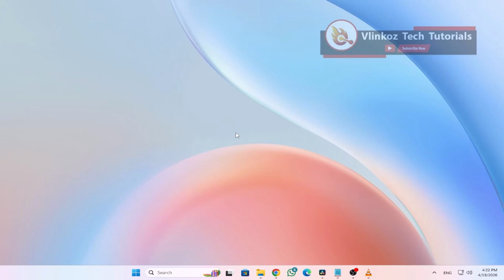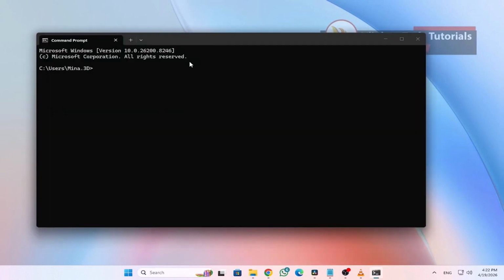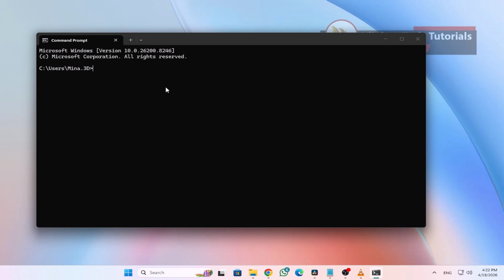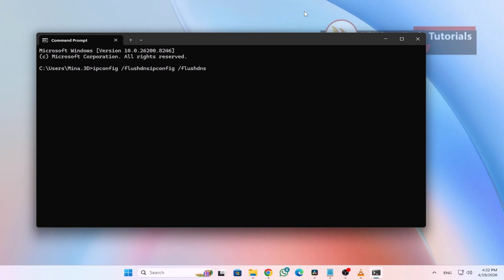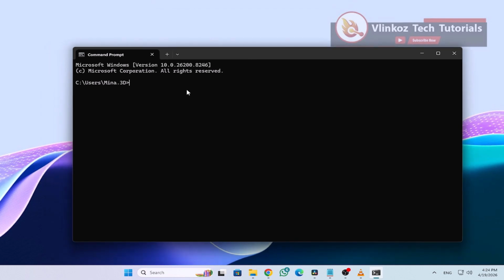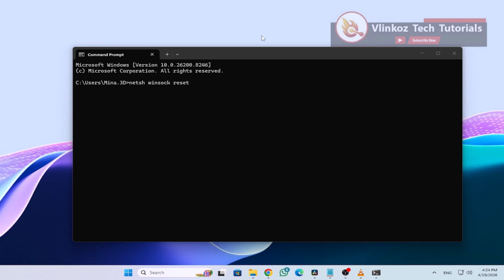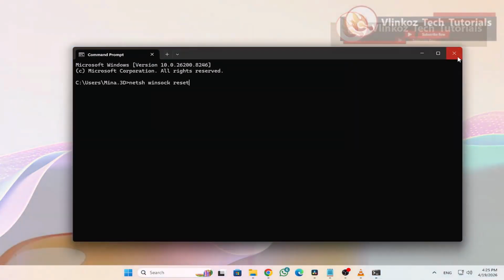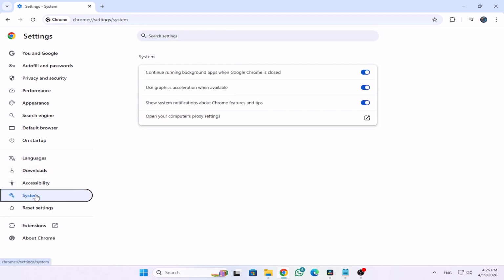Fix This Video File Cannot Be Played Error Code 102630 Windows 11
Cannot play video? Fix the common "This video file cannot be played" browser error with this simple guide. Learn how to resolve playback issues by checking your internet, flushing DNS, resetting Winsock, and disabling hardware acceleration. Follow these steps to get your videos playing again quickly.

⏱️ Timestamps ⏱️
00:00 Intro
00:17 Steps
02:47 Outro